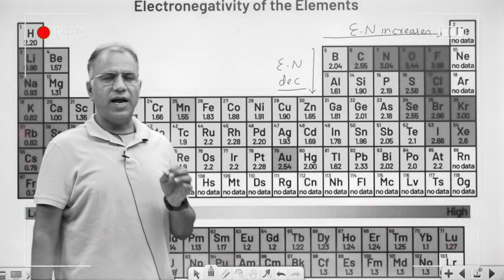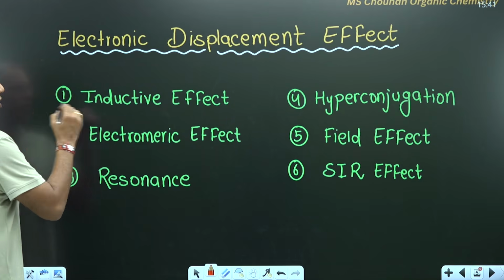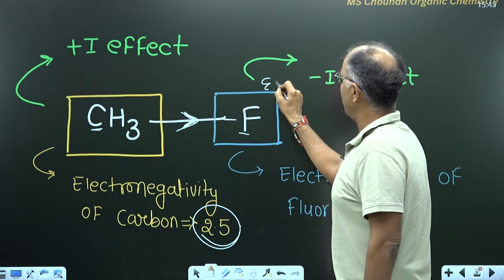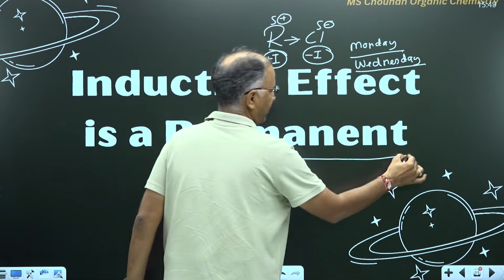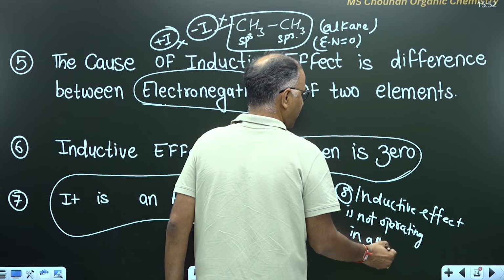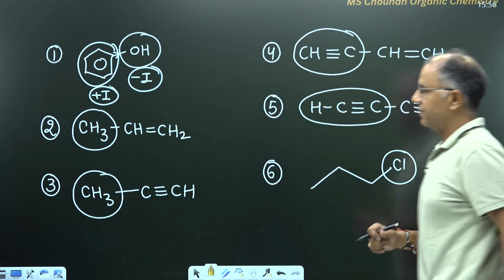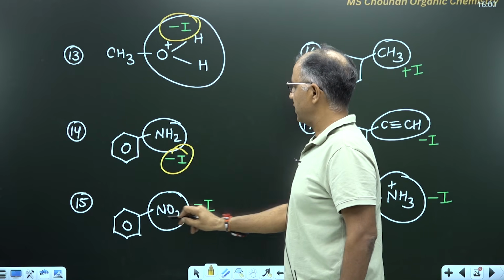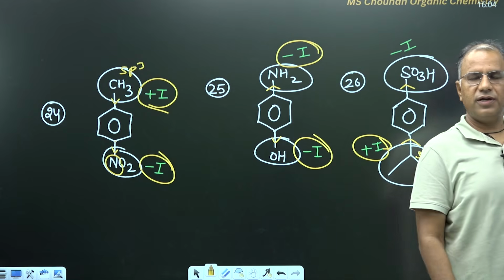GOC | Inductive Effect | Lecture -1 | English | IIT JEE ADVANCED | OC | MS Chouhan Sir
In this video, we dive deep into the concept of the inductive effect, a crucial topic in organic chemistry. You'll learn how electron-withdrawing and electron-donating groups influence the reactivity and stability of molecules. From understanding the +I and –I effects to exploring real-life examples, this video will help you grasp the fundamentals of the inductive effect for your JEE Advanced preparation. Whether you're a student aiming to excel in competitive exams or just curious about chemical reactions, this video is perfect for you.